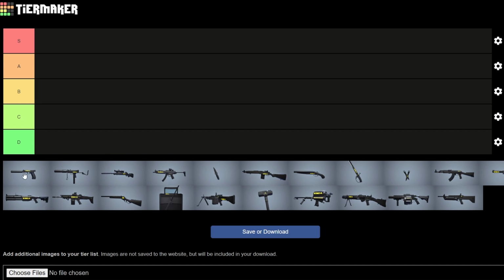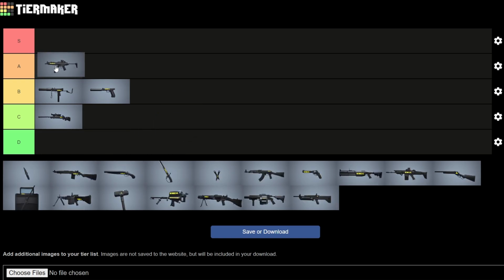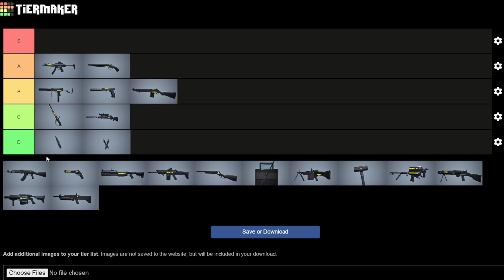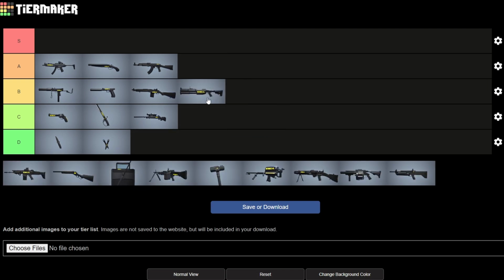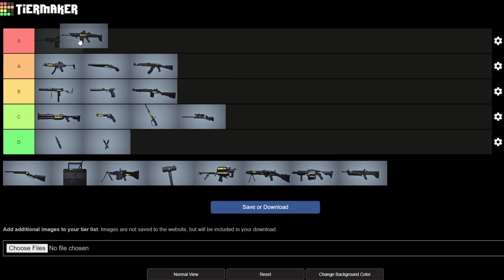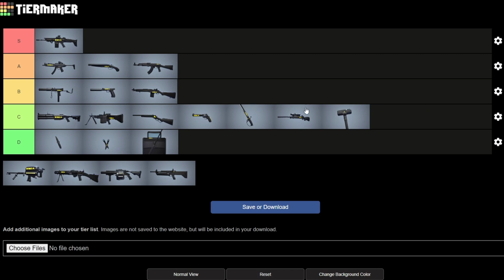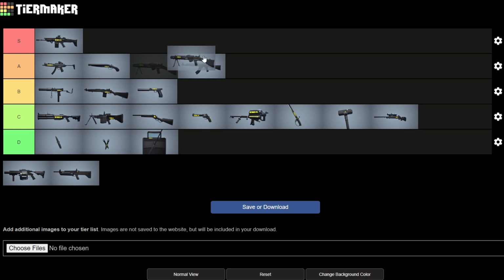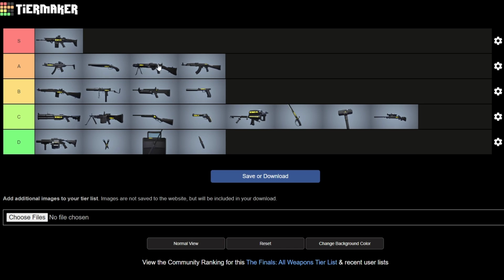The Finals Weapon Tier List! Ranking ALL Weapons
The finals ultimate weapon rankings tier list. This tier list ranks all the weapons in the finals for each class light, medium and heavy and compiles them into a pro level tier list to help you guys understand the best weapons in the finals and which weapons are meta. This tier list will go over the best weapons for light medium and heavy to help you get ahead of the competition in the finals and be able to create the best loadout using the best guns